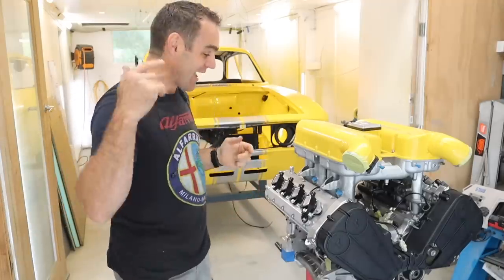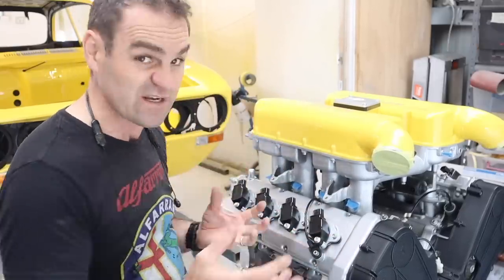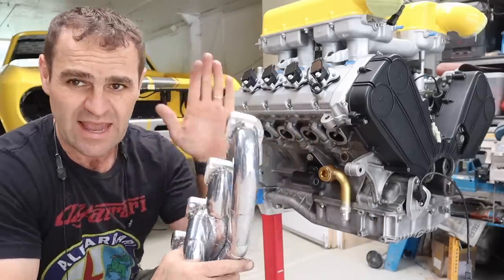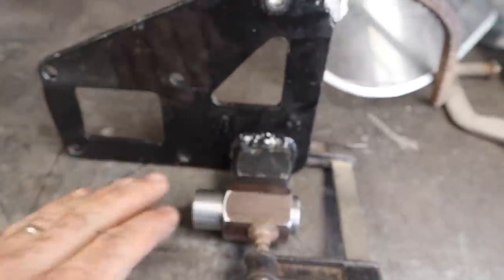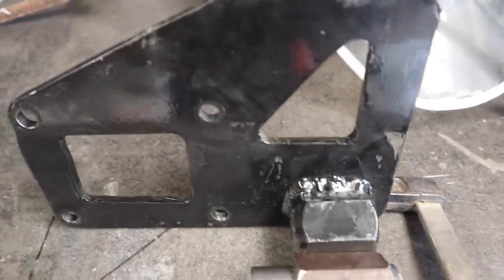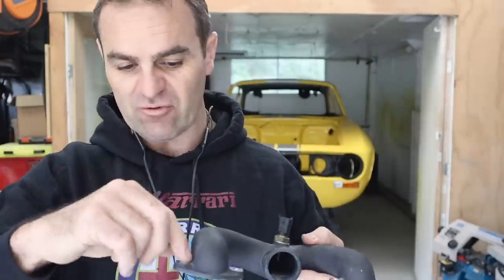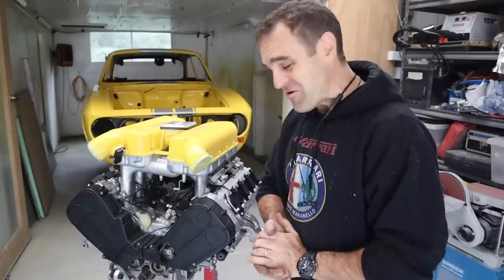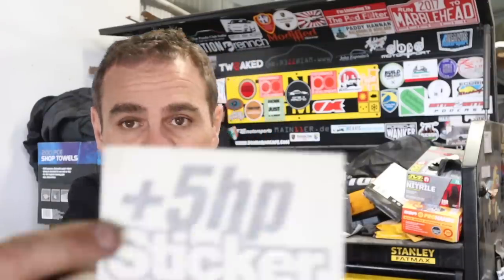I broke part of the Ferrari engine - Ferrari engined Alfa 105 Alfarrari build part 162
Check out Wosp Performance for awesome alternators and startermotors

3 in 1 Sheet metal press brake/guillotine/roller

Mailing Address;

AUSTRALIA